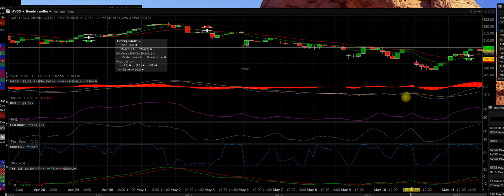5-14-19 AVGO 290 call options 100 % Oversold break out higher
5-14-19 AVGO 290 call options 100 % Oversold break out  higher

AVGO was totally sold down hard in the correction in semiconductor index today the break out happens with the stock charts together with the 290 call chart watch this big payday in AVGO
We give these orders out to our traders join us today get the big gains when overbought and oversold setups we provide you every day

“2 HOURS Stocks and Free Option Trading seminars
At your request with stock and options trading go over everything with us in detail
Changes you would like to make?
Will be happy to take you up on it now
Join Free-5 day trial live market hours
Success share with us what you would like to accomplish that is why we are here
We give order entries and exit prices to you
simply get started today
ChartingPlatform.com Options Trading Education 1,498 videos FreeOptionTrader.com Live Market videos with Live options trading Rooms
35 years the biggest on YouTube with 10 years live market options entry and exits with our worldwide Option Trading in several countries around the globe